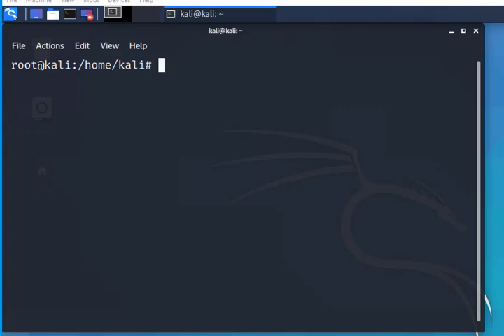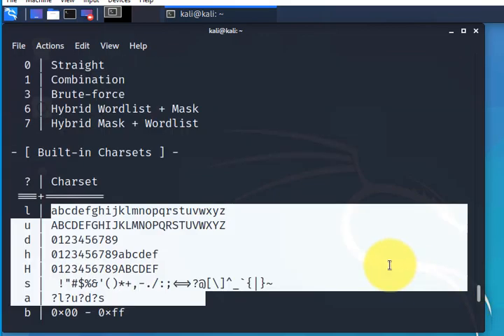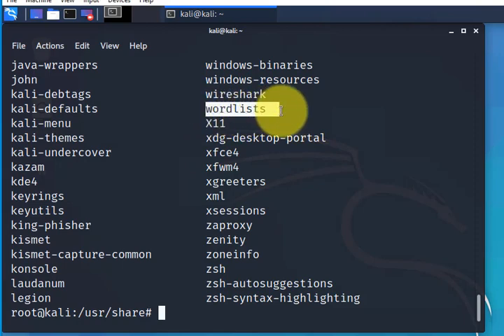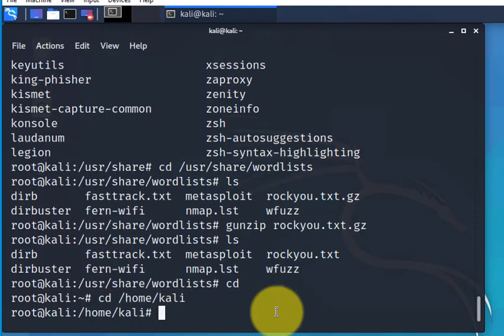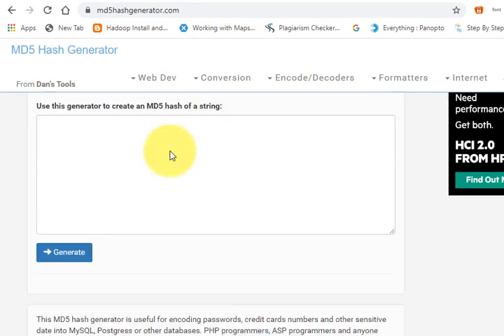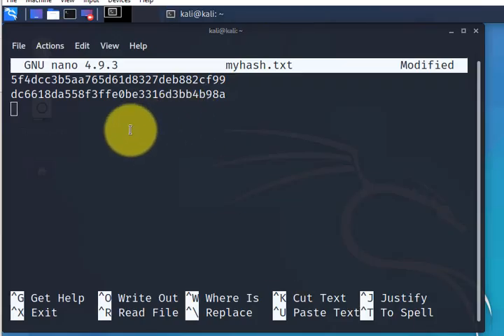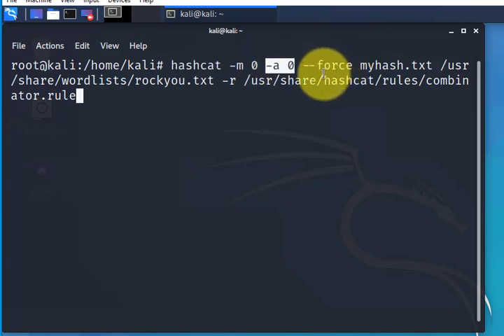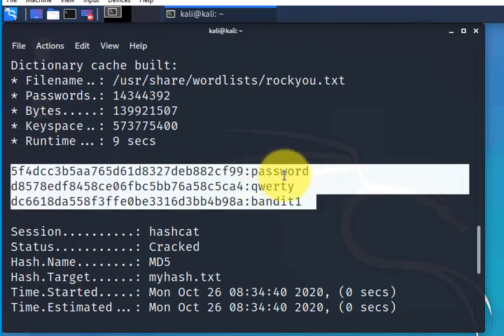Hashcat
Hashcat using Kali Linux